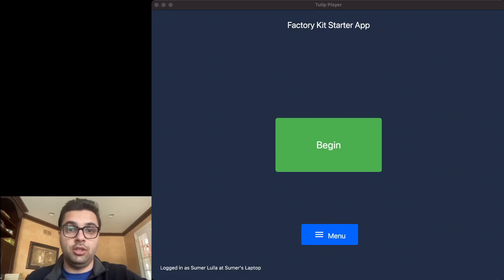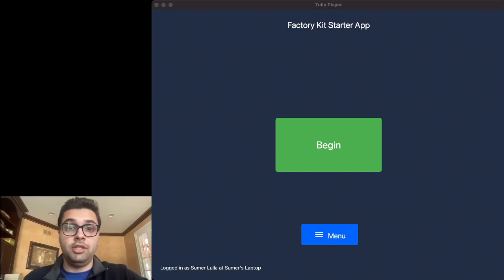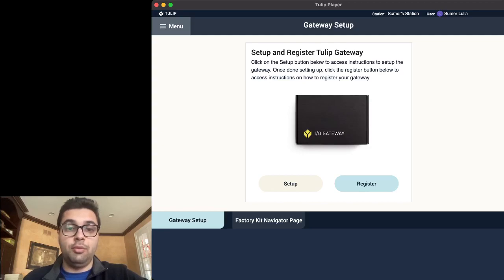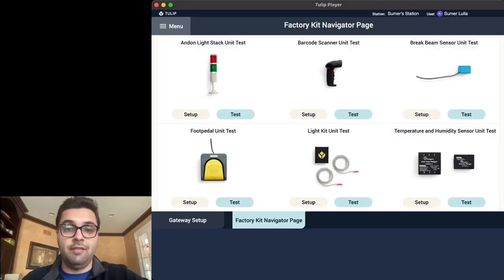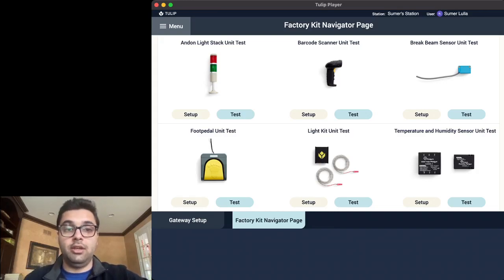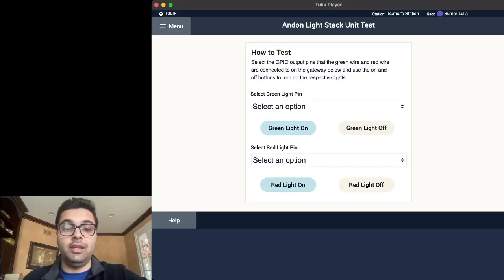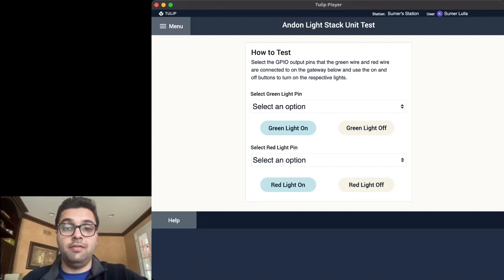Factory Kit Unit Test | Operations App Library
The Tulip Factory Kit includes everything you need to get started with Tulip, including a 3-month subscription to Tulip Professional, a Tulip I/O Gateway to connect your devices, Tulip Light Kit, a barcode scanner, a foot pedal, a break-beam sensor, temperature and humidity sensors, and an Andon light.

Visit our library to learn more about the Factory Kit Unit Tests